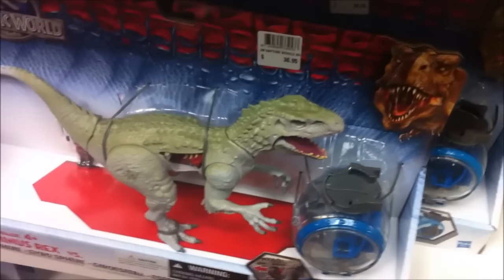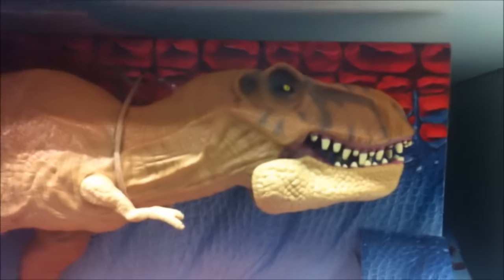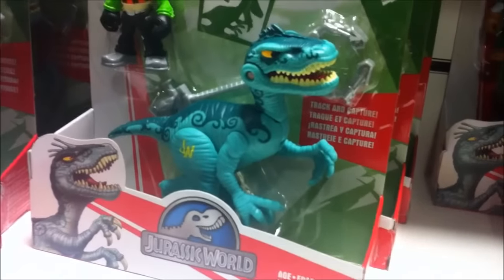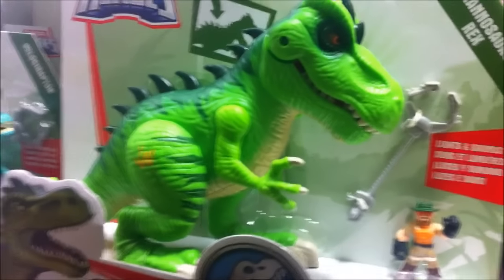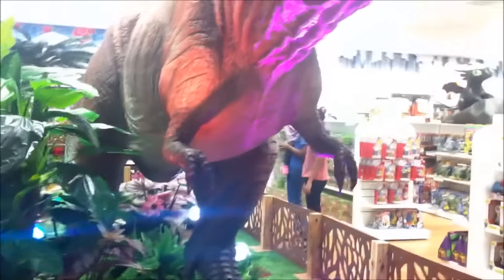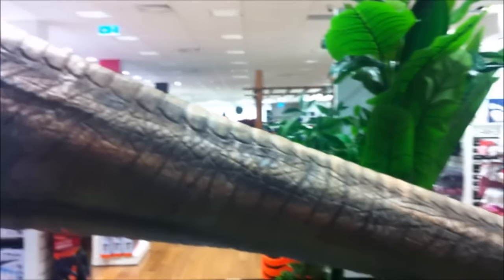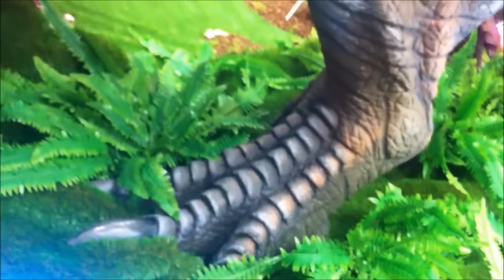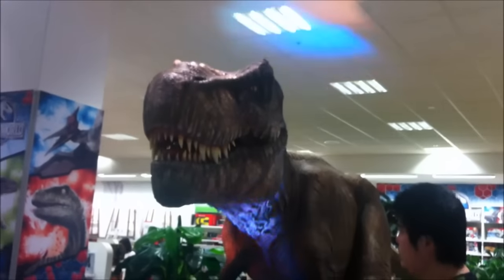Vlog Jurassic World Animatronic Trex Toystore Visit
A Vlog where I go check out the toys and animatronic Tyrannosaurus display for Jurassic World at Myre Melbourne.. To be honest, one one of the biggest toy stores in Melbourne, and I found the range of Jurassic World toys to be quite disappointing. The toy quality this year is NOTHING like it used to be for previous films.

That said, the animatronic Trex they had was frigging awesome and worth the trip alone! Not sure how long it will be there, but I might do another video when it's not so busy (if it's still there)